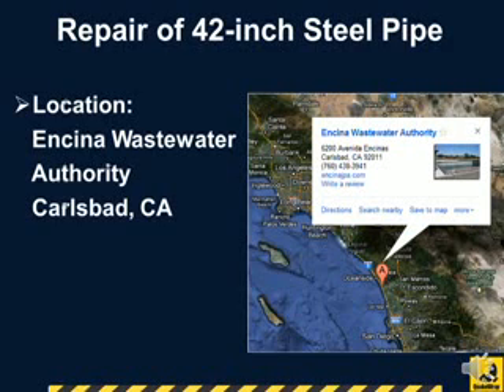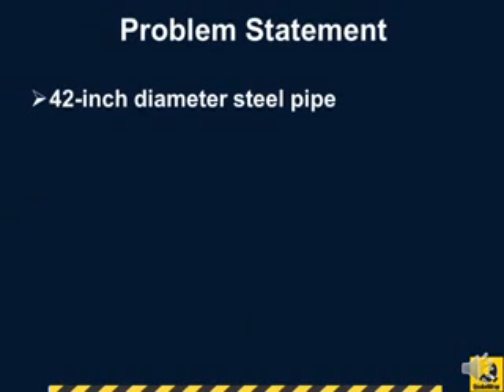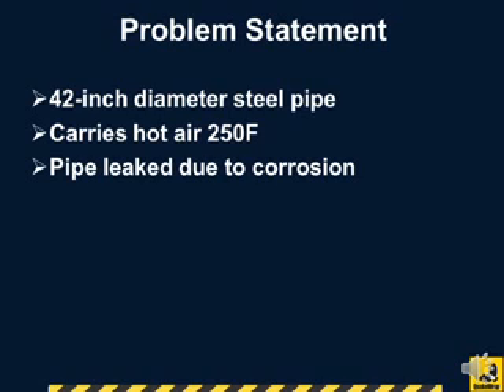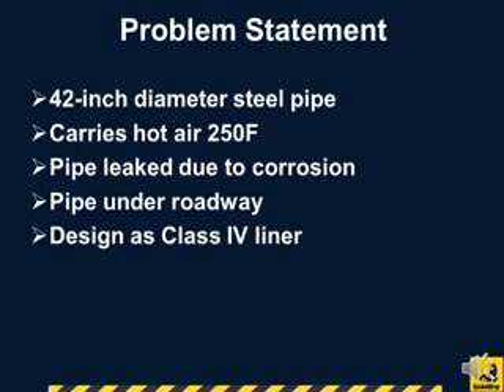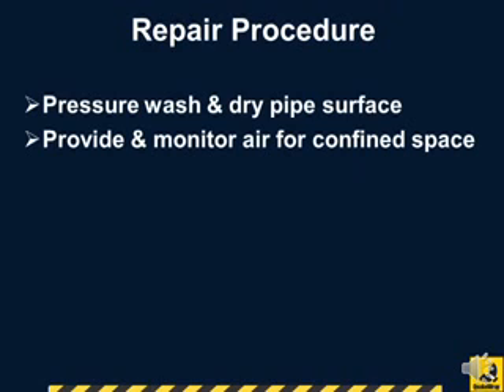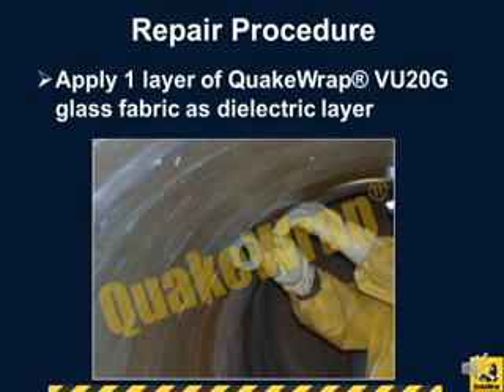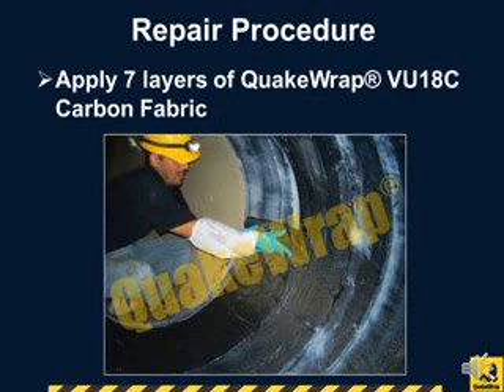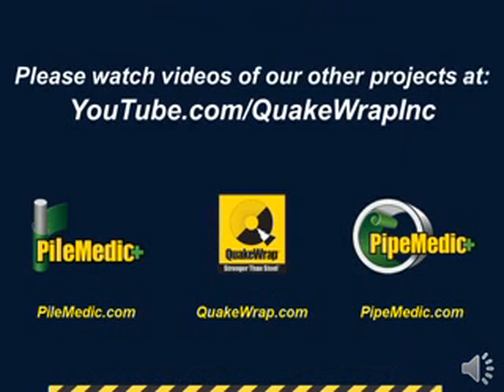Encina 42 inch Hot Air Steel Pipe Repaired with Carbon FRP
Repair of corrosion-damaged 42-inch diameter steel pipe carrying hot air in a sewage treatment plant with glass and carbon FRP